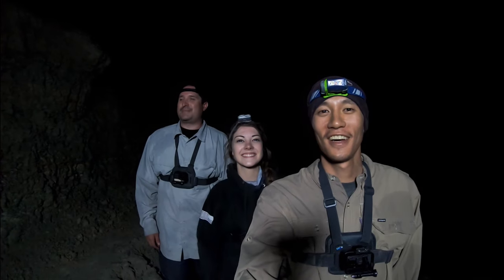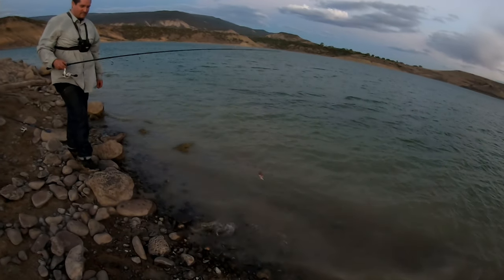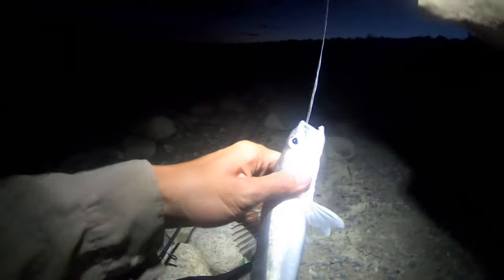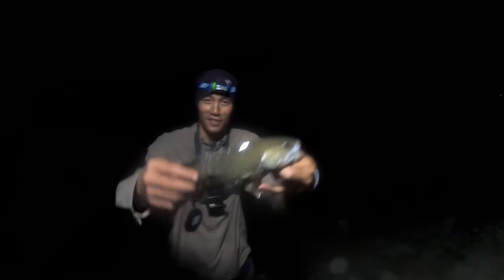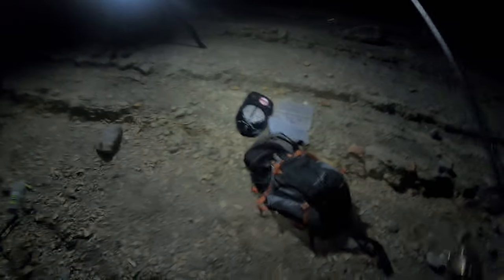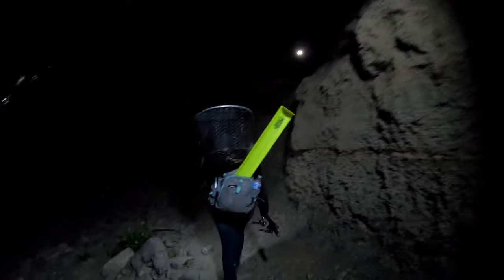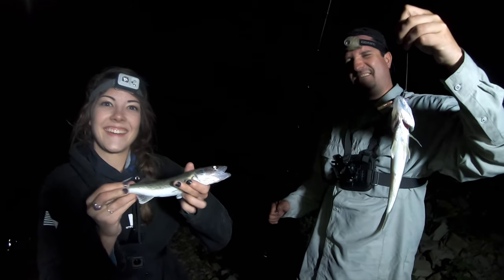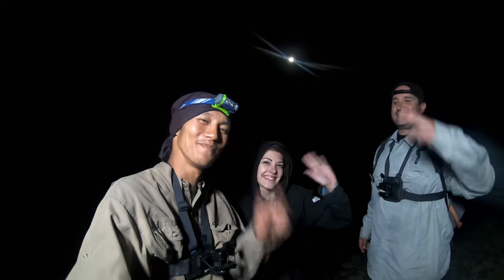Catching Walleye With The Ned Rig! (NIGHT FISHING)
Strange pattern while out night fishing for Walleye and Bass. They were either hitting a slow rolled Ned Rig or a fast moving Underspin! Several even hit the Ned Rig while it was completely still...Fun night out fishing for warmwater species, specifically Walleye, Smallmouth Bass, and Largemouth Bass. The Ned Rig catches everything! Several Walleye catches not on film. ---FISHING GEAR CODES/LINKS BELOW---

ALL CATCHES ON:
1) 3/16oz UnderSpin - TYLER
2) 1/10oz Titan Tungsten Ned Rig Head - REMY
3) 3/16oz Daredevil Spoon - REMY
4) 1/16oz Ned Rig Head - SAM

BAITS/TRAILERS:
1) Googan Baits Canada Craw Rattlin Ned
2) Gary Yamamoto Orange Pumpkin 3" Senko
3) Strike King Rage Swimmer 3"